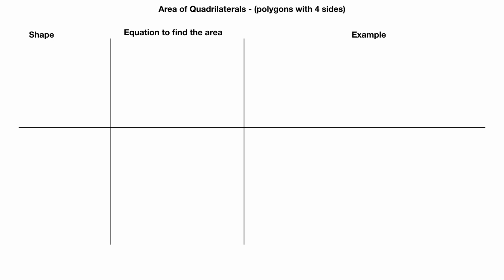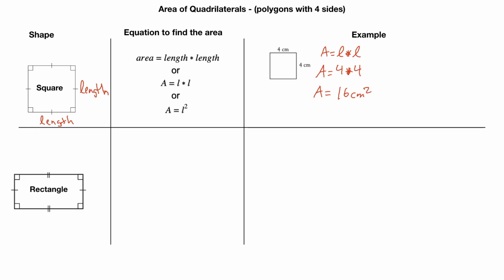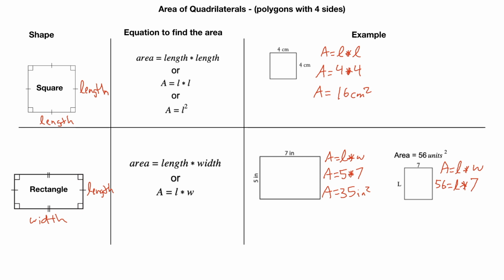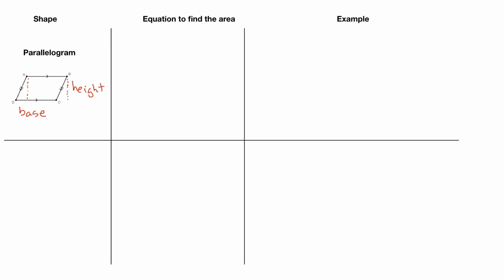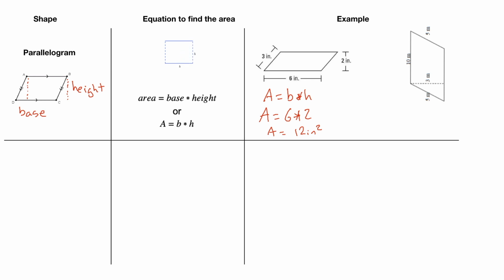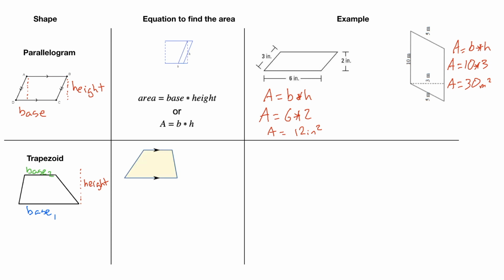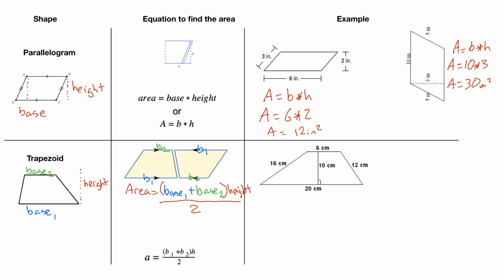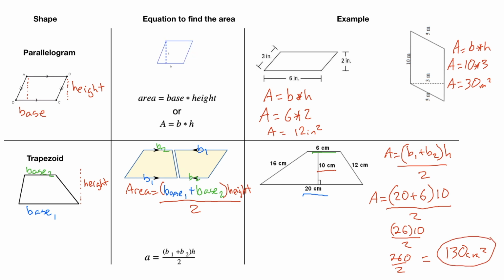Calculating the Area of Quadrilaterals - Squares, Rectangles, Parallelograms, and Trapezoids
Square - 0:13
Rectangle - 1:21
Parallelogram - 3:09
Trapezoid - 6:07

Video review of the equations used to find the area of squares, rectangles, parallelograms, and trapezoids and also example problems of finding the area for each one.